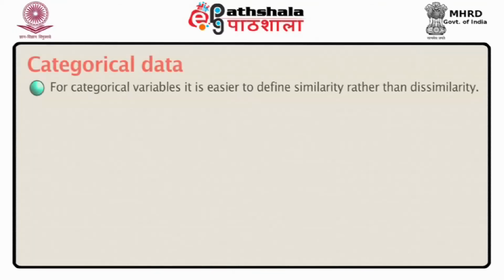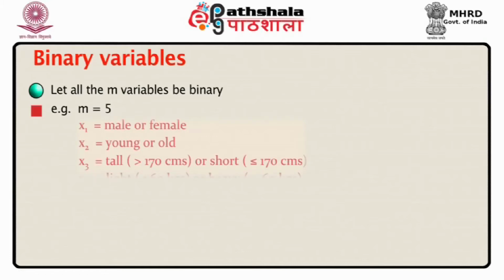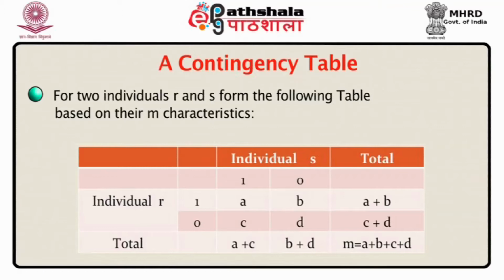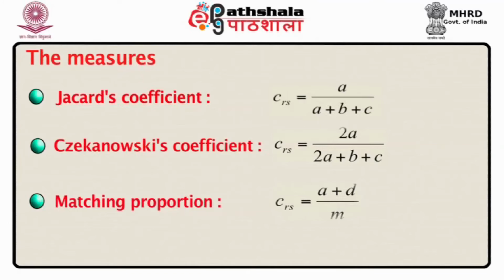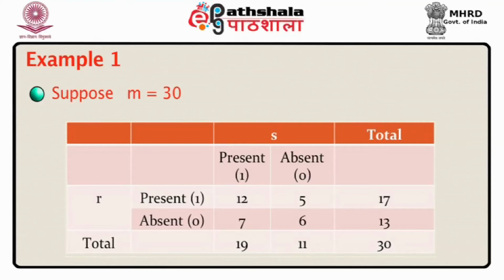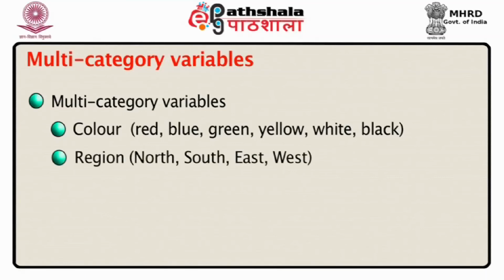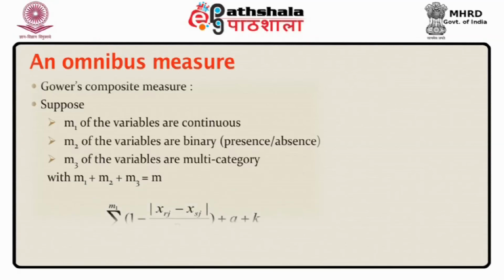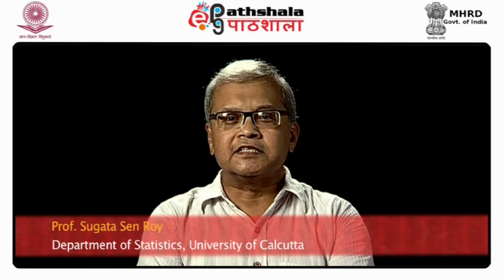M-28. More on Distance Measures